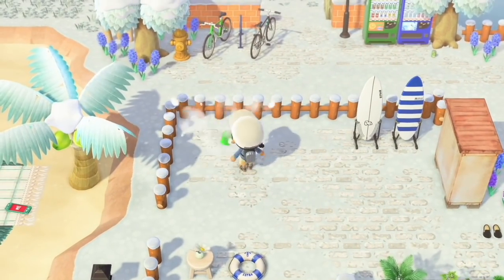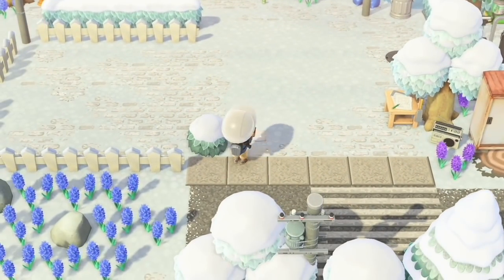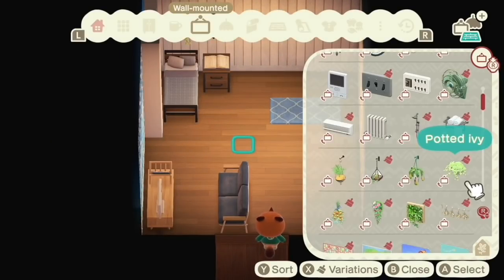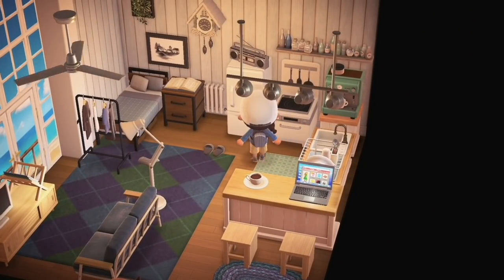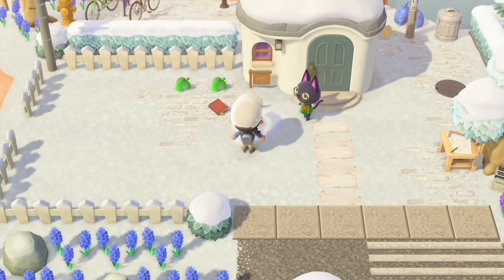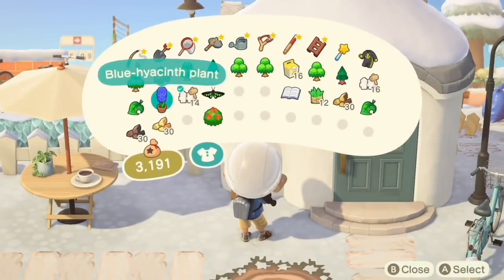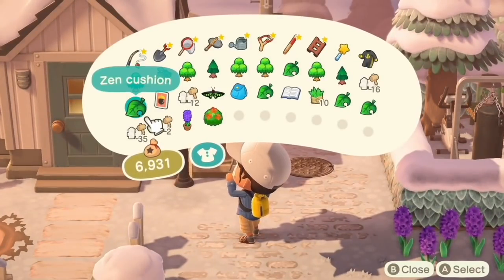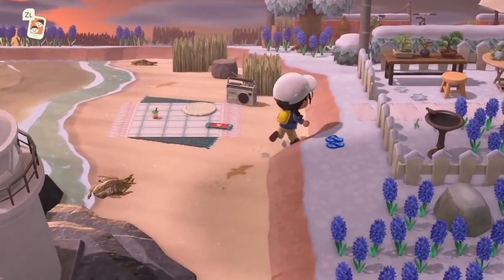marshal's beachfront cottage ⛱ (with window hack!!!) ~ acnh towncore speedbuild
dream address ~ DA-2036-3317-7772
creator code ~ MO-5LPD-Q7WH-PFBB

~ custom designs ~
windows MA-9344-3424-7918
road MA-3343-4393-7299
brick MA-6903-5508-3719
wood planks MA-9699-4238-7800 (I think...)
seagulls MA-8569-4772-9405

about me 💕
my name is natalie! my pronouns are she/her. I love animal crossing, the sims, harvest moon, and other life sim games, as well as pokemon and pikmin.